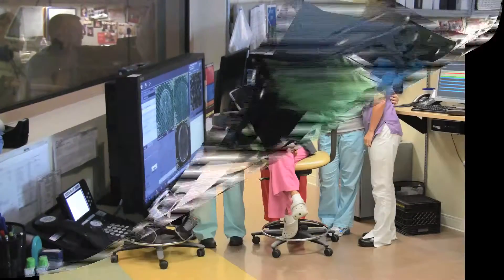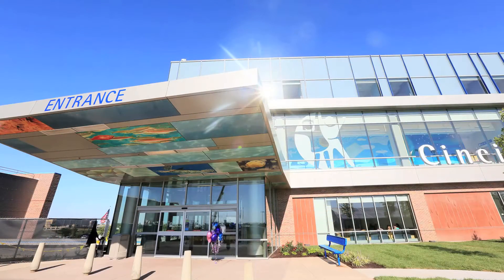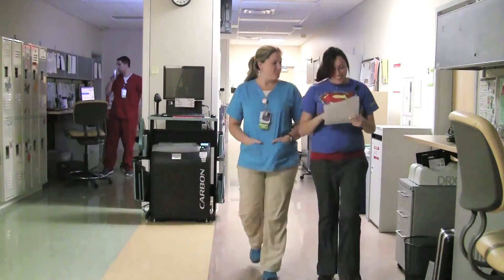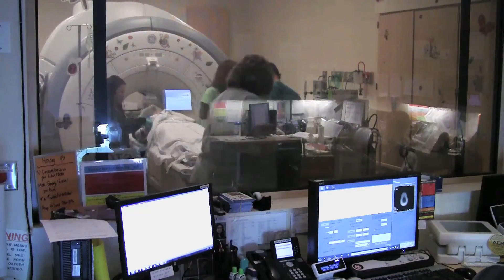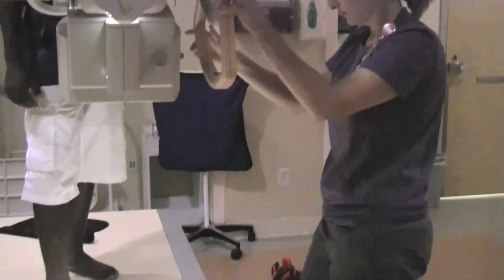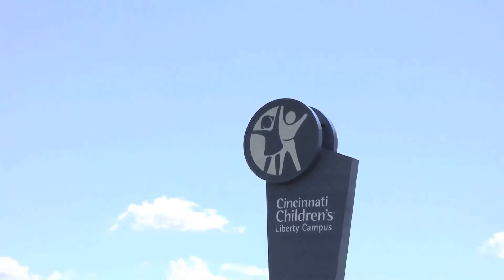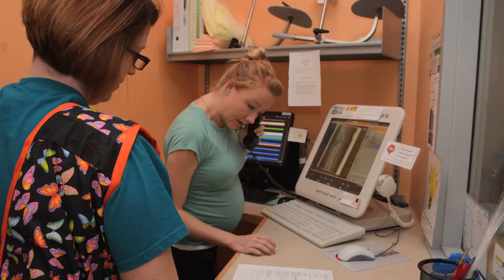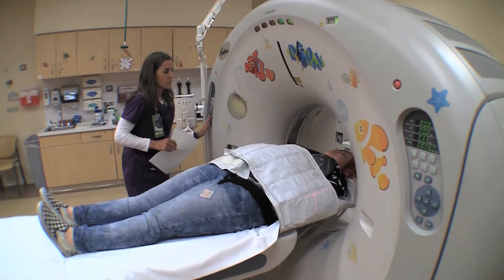Meet the Team: Liberty Technologists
At our Cincinnati Children’s Liberty Campus, our Radiology department is staffed with technologists that are friendly, cross-trained and highly motivated in treating our patients. They provide the same type of service as our Main Campus technologist, back in Cincinnati, but in some ways they are different.